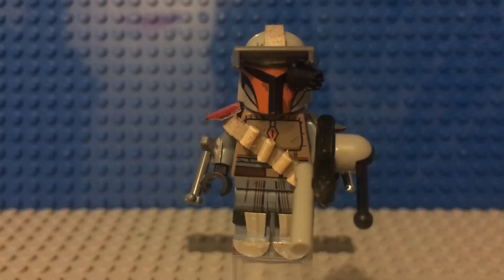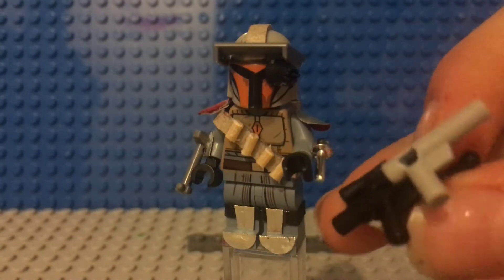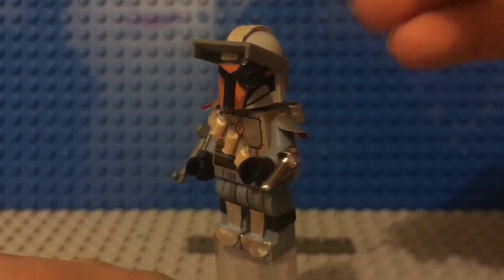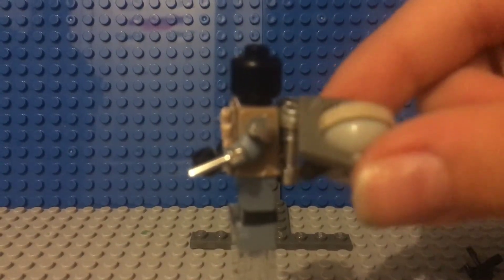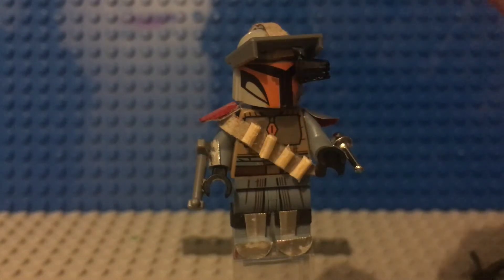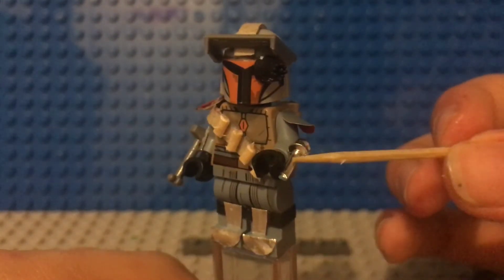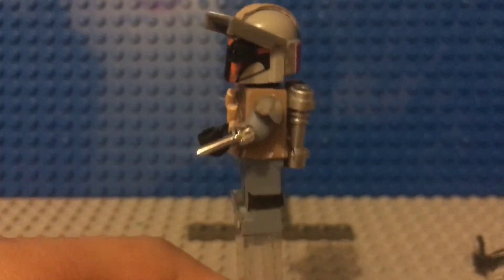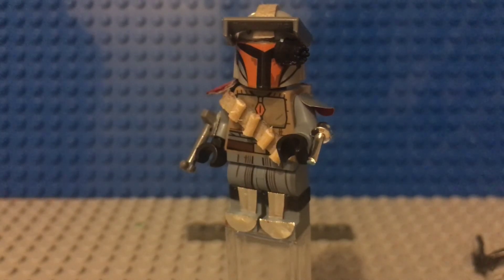Noble Artist mandalorian contest 2020